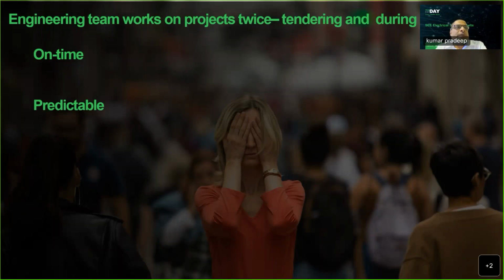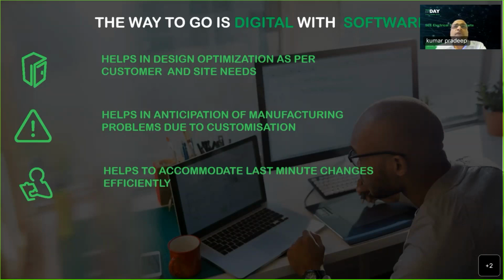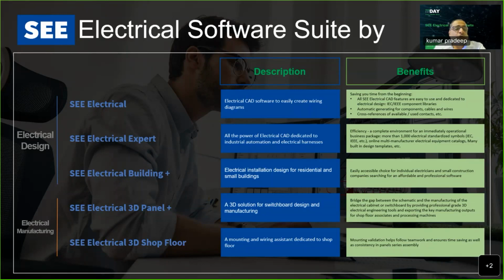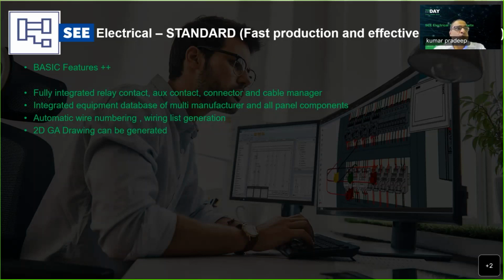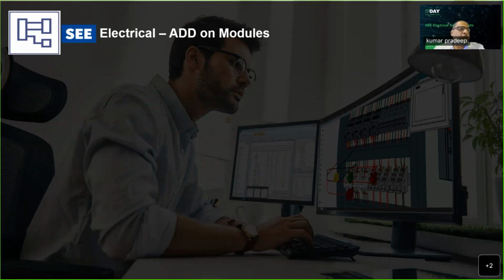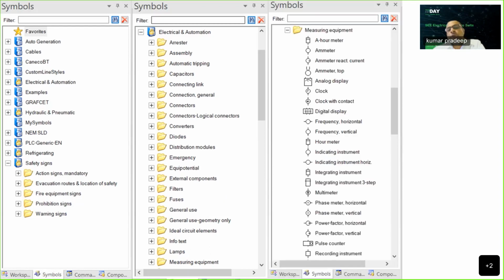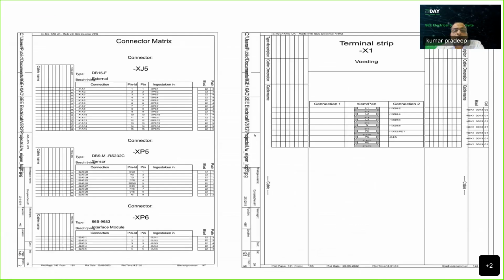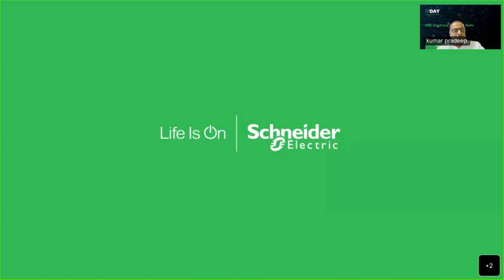Webinar with Schneider Electric India - TechDay - Time saving for panel builders with SEE Electrical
In this webinar, R Pradeep Kumar shows how panel builders can save design time with SEE Electrical in particular with the 3D module that allows engineers to optimize components placement and wire routing.